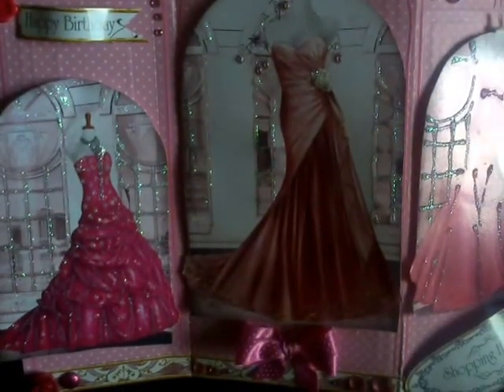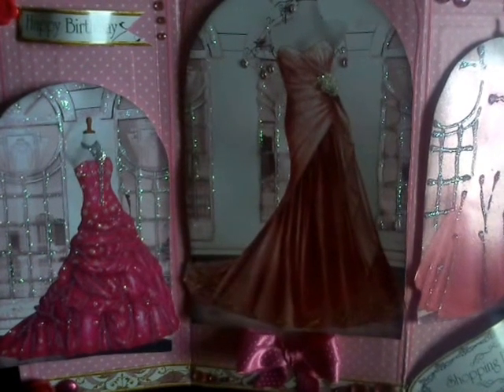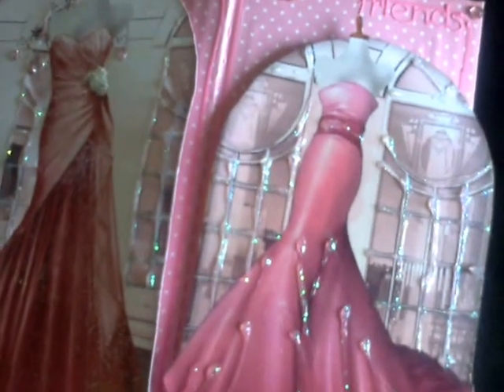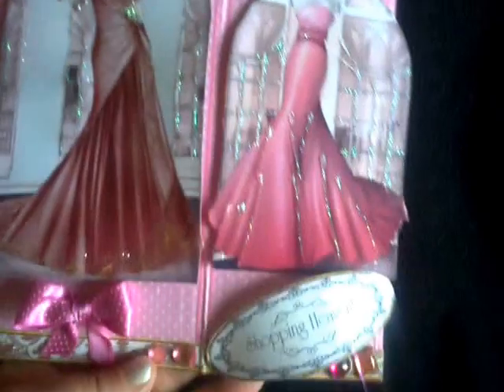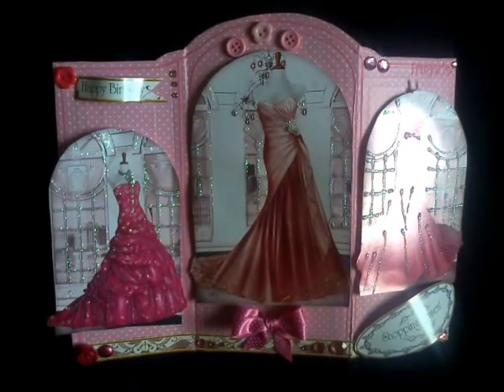my hand made card from a debbi moore cd rom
my new hand made card I did today :)